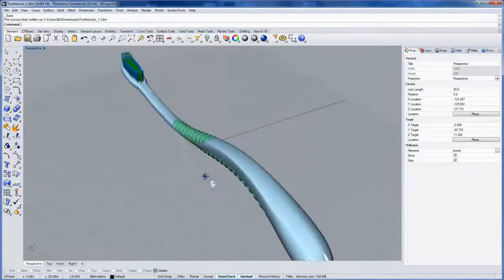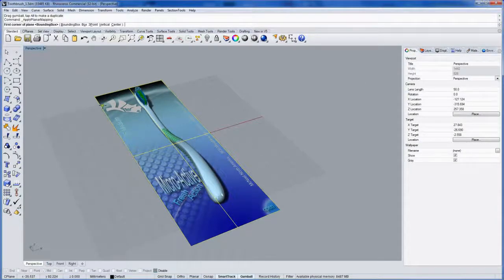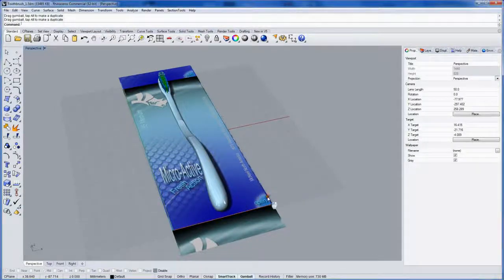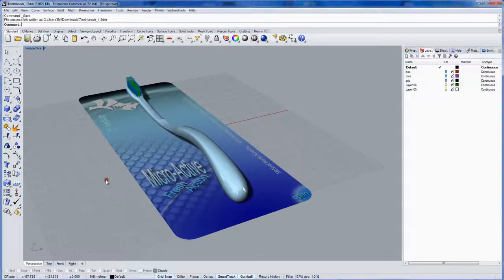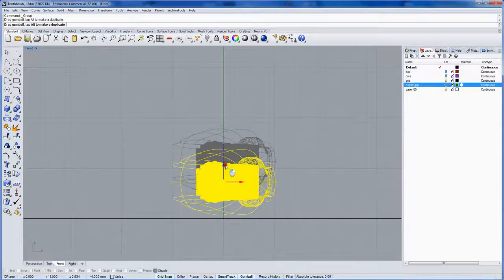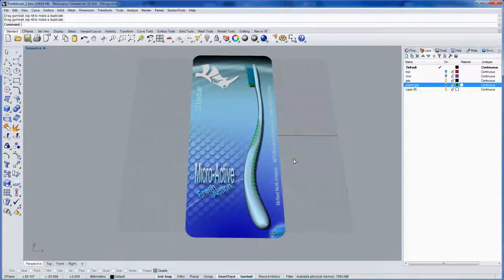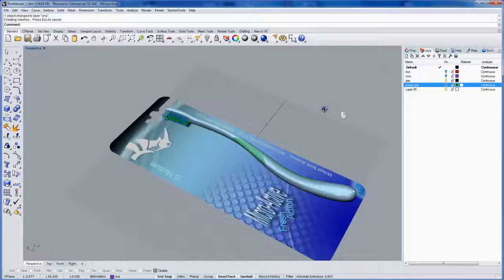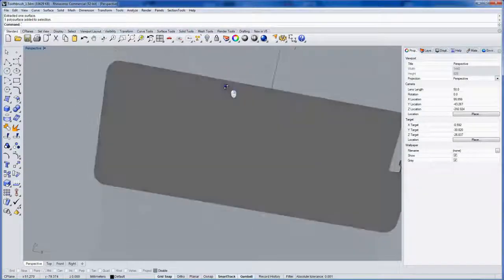'Say Ahh' product design and packaging with Rhino 5: Packaging graphics 5 of 7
In this seven-part tutorial series, learn how to design and model a toothbrush as well as its packaging using Rhino 5.
This section covers how to add packaging graphics to a basic cardboard backing. Here's the image used as well if you'd like to follow along!...